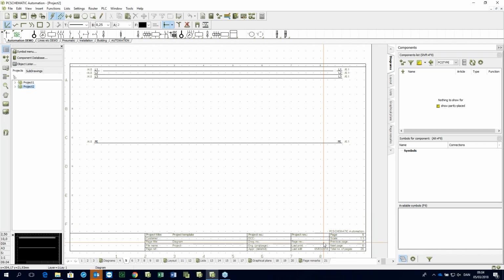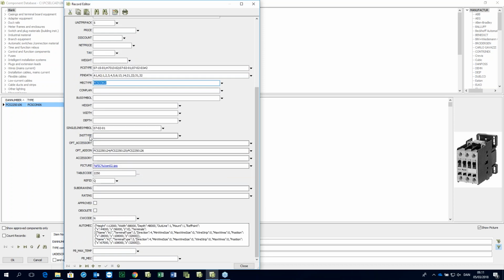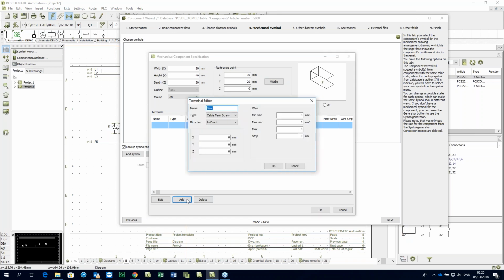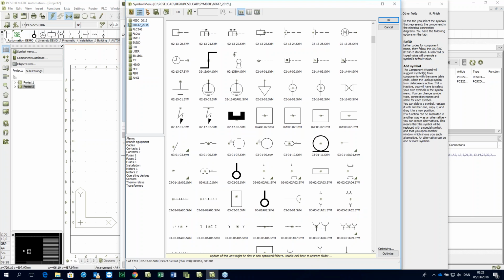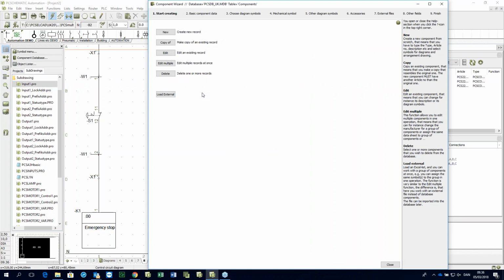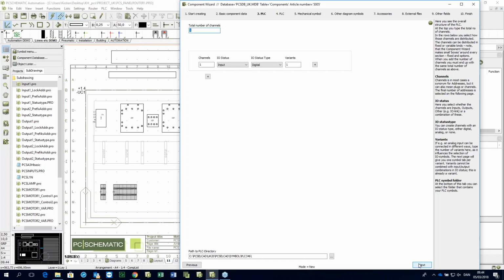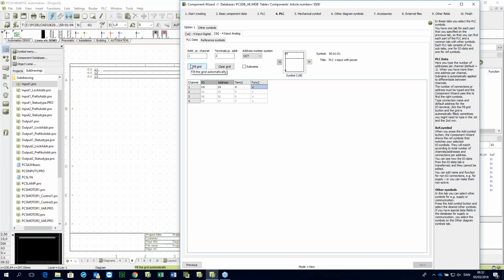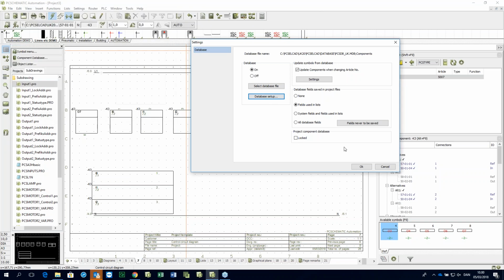Webinar: Component Wizard v20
Recorded webinar: See how to use the enhanced Component Wizard in PCSCHEMATIC Automation v.20. (Version 20 will be released internationally around May 1st 2018).